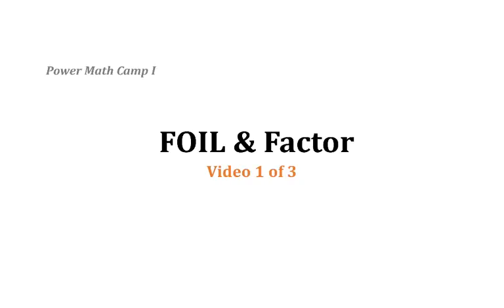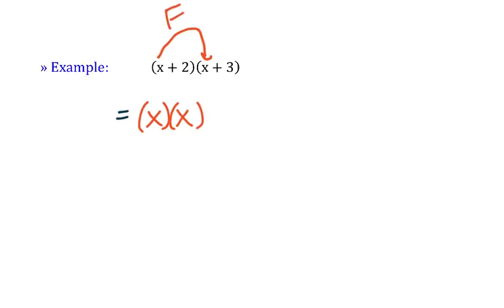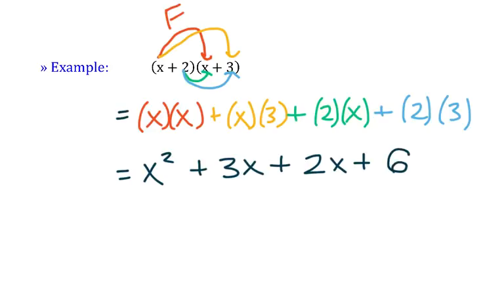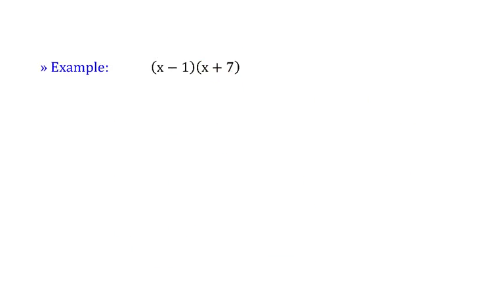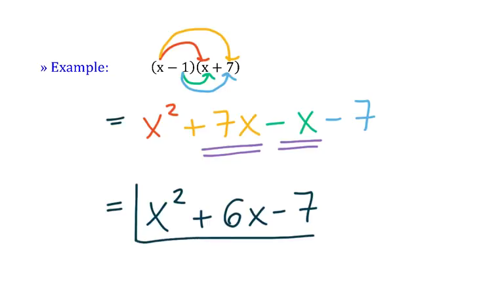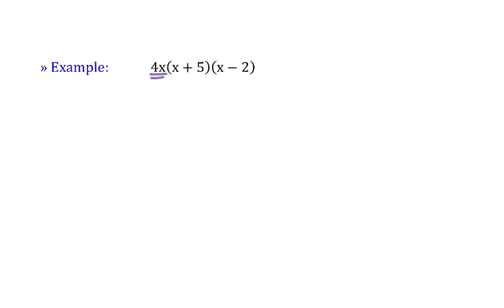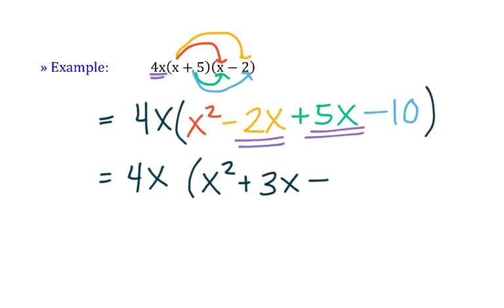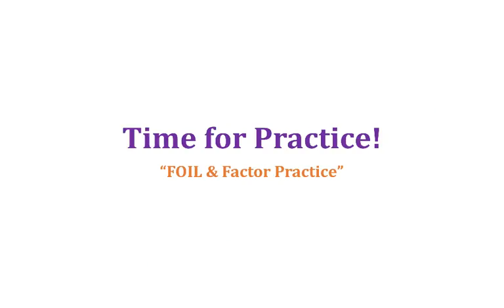FOIl & Factor (Video 1 of 3)